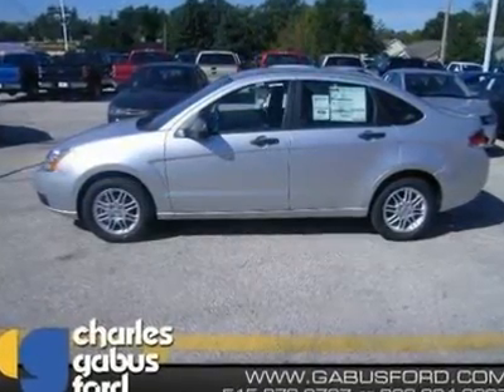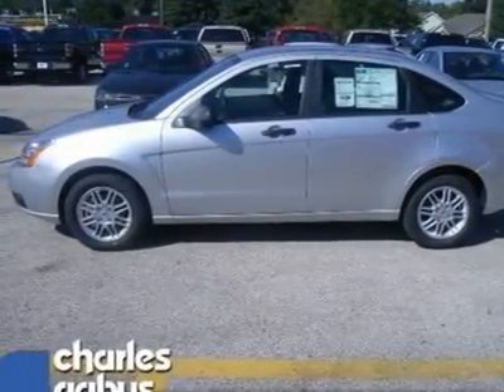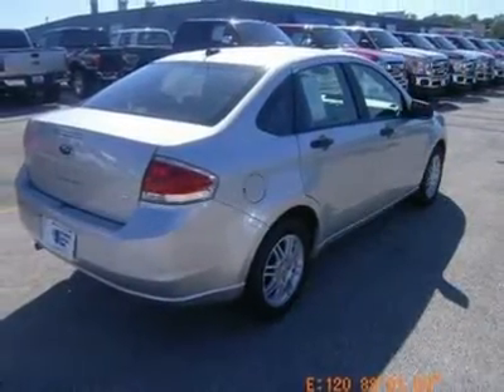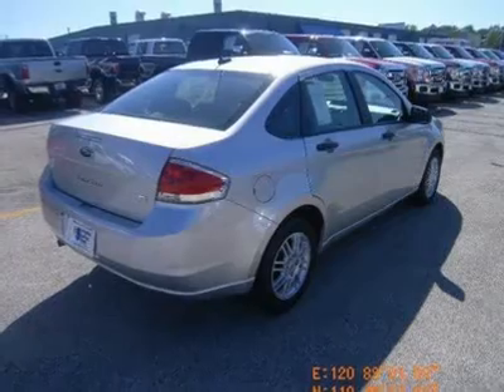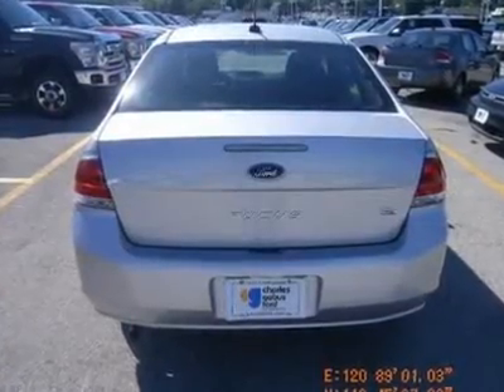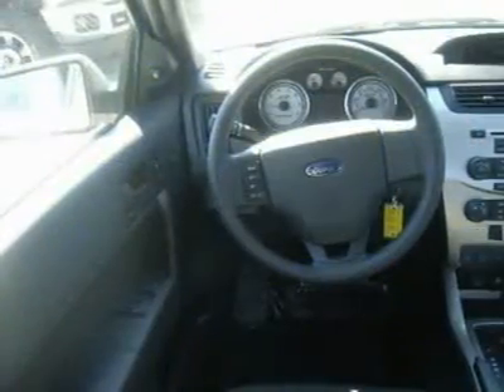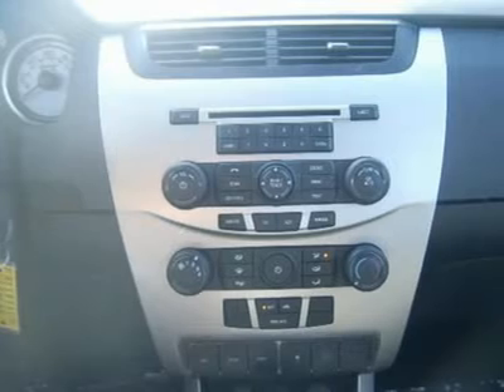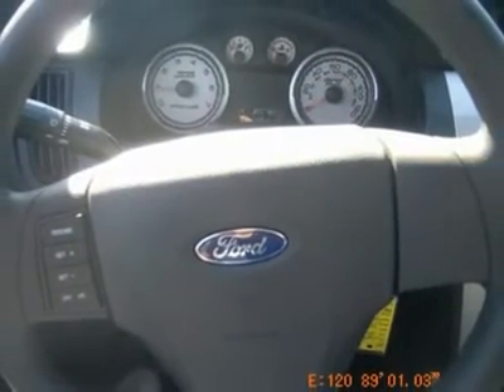2011 Ford Focus - 4dr Car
2011 Ford Focus SE - $19060

Charles Gabus Ford
4545 Merle Hay Road

Runs mint!!! Are you dreaming about a quality value in a vehicle? Well, with this reputable 2011 Focus SE, you are going to get it*** Safety equipment includes: ABS, Traction control, Curtain airbags, Passenger Airbag, Stability control...It is nicely equipped: Power locks, Power windows, Air conditioning, 2 liter inline 4 cylinder DOHC engine, Tilt steering wheel. CHARLES GABUS FORD IS IOWA'S #1 FORD DEALER. WE GOT TO BE #1 BY OFFERING GREAT DEALS ON IOWA'S LARGEST SELECTION OF NEW FORD'S AND USED VEHICLES IN THE STATE. WE BACK IT UP WITH SERVICE AFTER THE SALE INCLUDING OIL CHANGES FOR LIFE AND WE ARE THE AREAS ONLY 5-TIME PRESIDENT'S AWARD WINNER. WE ARE LOCALLY OWNED AND A DEALER FOR OVER 57 YEARS. WE LOOK FORWARD TO SERVING YOU. COME SEE US TODAY.